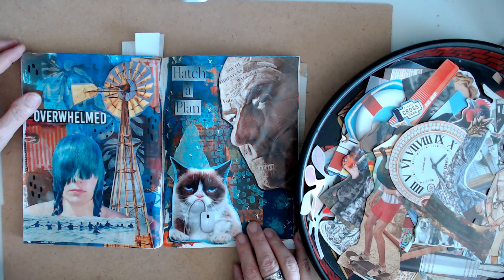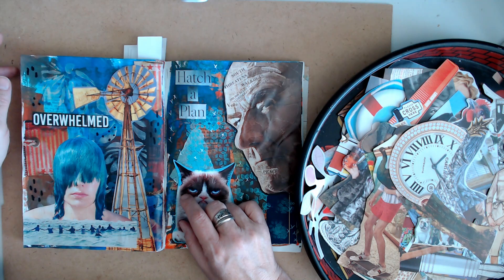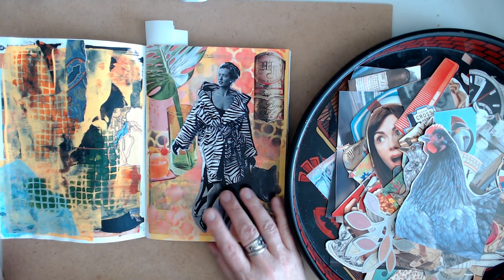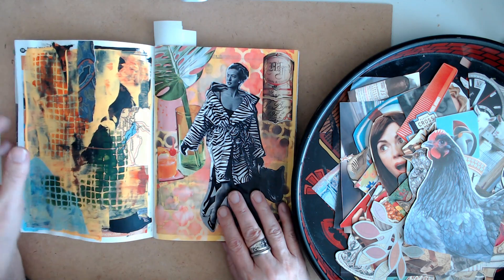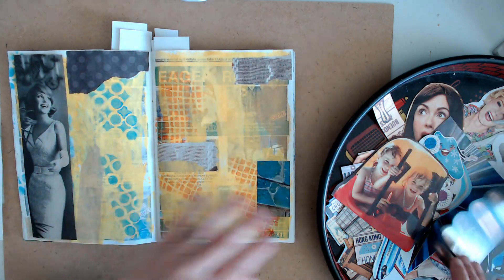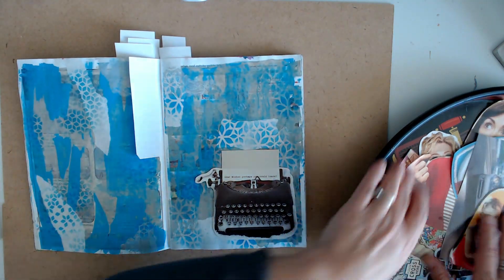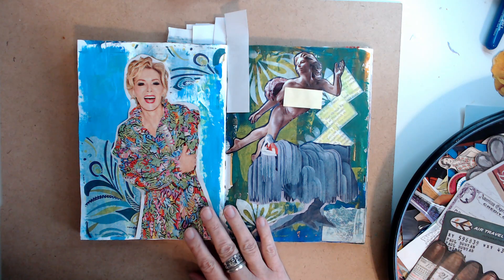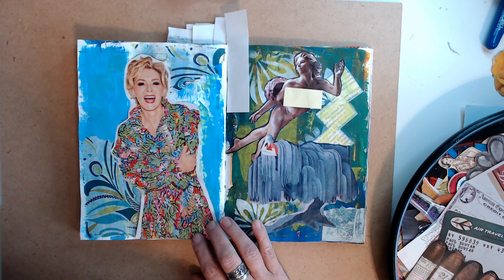A little play in my "Random" Collage Journal Part 1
A little play in my "It's so Random" Collage Journal
I just wanted to take a little time to play in my random collage journal.  This is something that I like to play in when I want to create several pages in one sitting.  It's fun, fast and really gets you moving. This is Part 1.
Debbie